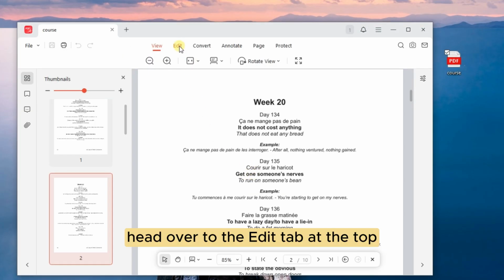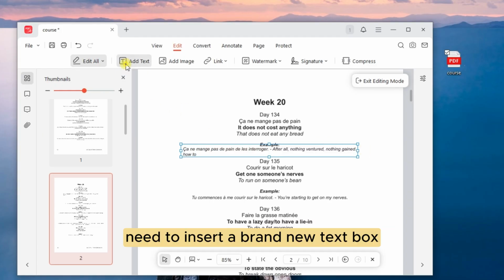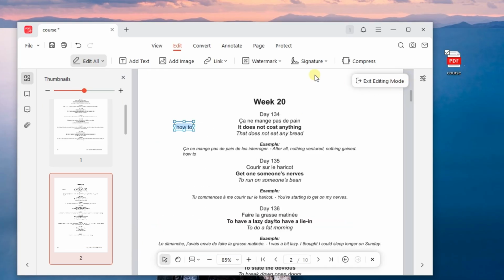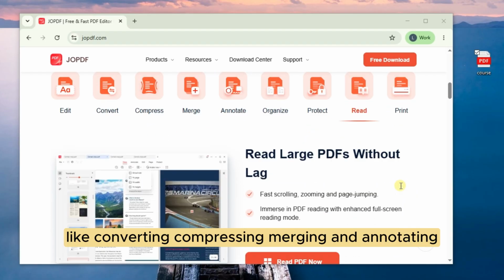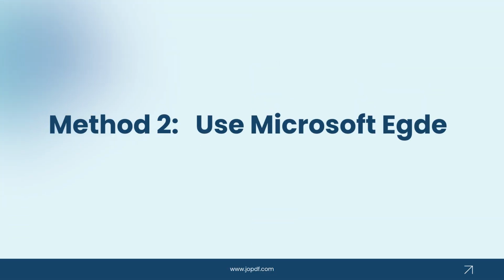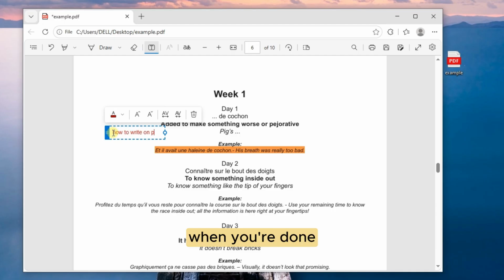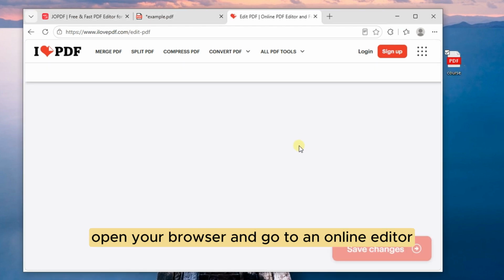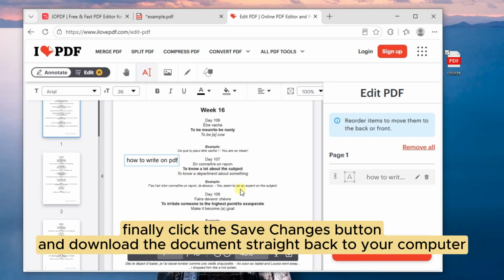How to Write on a PDF for Free (3 Easy Ways)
Need to write on a PDF? In this tutorial, you'll learn how to write, type, and add text to any PDF using JOPDF, a free PDF editor available for Windows, macOS, and Linux.

In this video, you'll learn how to:

* Write text on a PDF
* Add a text box
* Type anywhere in a PDF
* Edit existing PDF text
* Save your changes in seconds

Why choose JOPDF?
✔ 100% Free
✔ No registration required
✔ No ads
✔ Edit PDF text, annotate, convert, merge, split, compress, and organize PDFs
✔ Available for Windows, macOS, and Linux